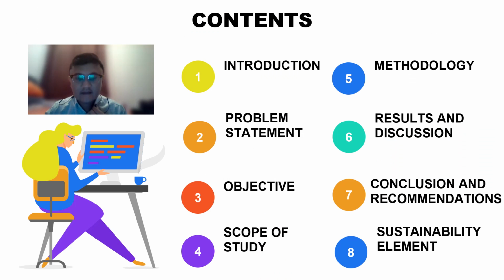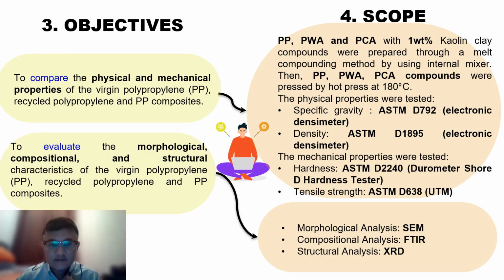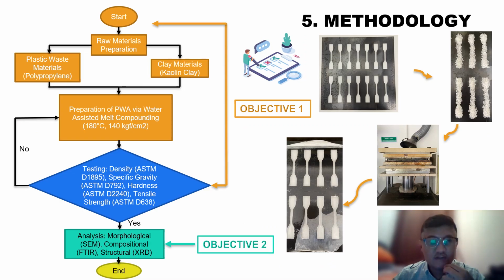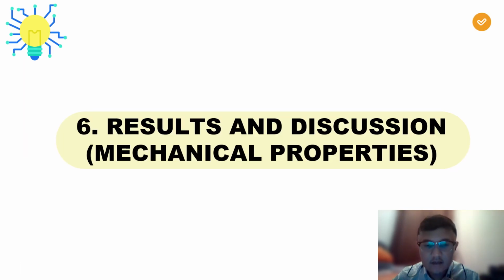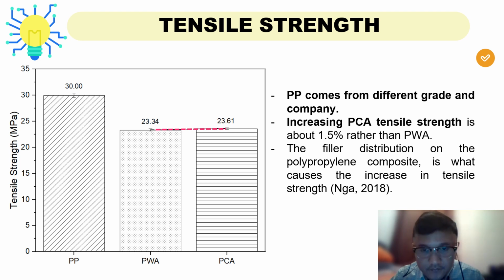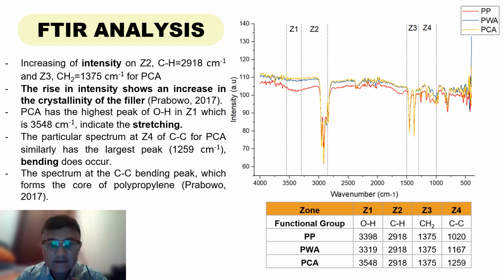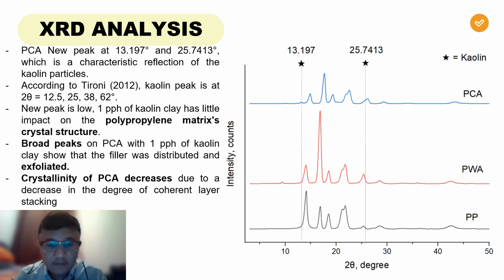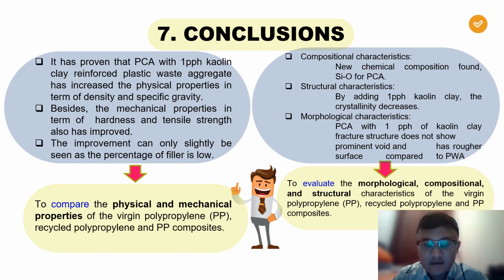UTeM: PSM 2 Presentation, FKP (B051810068)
PSM TITLE: PHYSICOMECHANICAL PROPERTIES OF CLAY REINFORCED PLASTIC WASTE CONCRETE AGGREGATES

NAME: MOHAMMAD ISMAIL ANUAR BIN MOHAMMAD SUFIAN
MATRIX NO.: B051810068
SUPERVISOR NAME: PROF. MADYA DR. NORAIHAM BINTI MOHAMAD